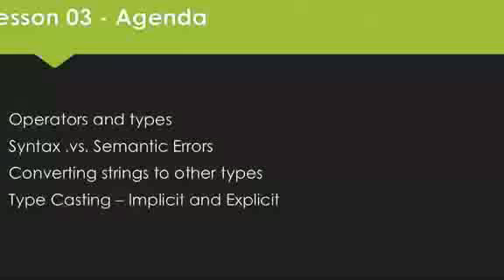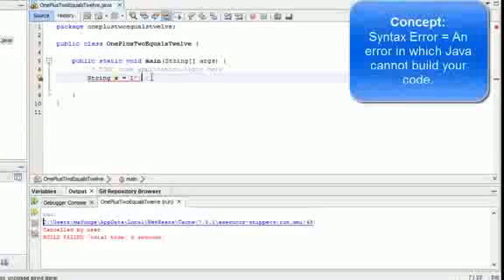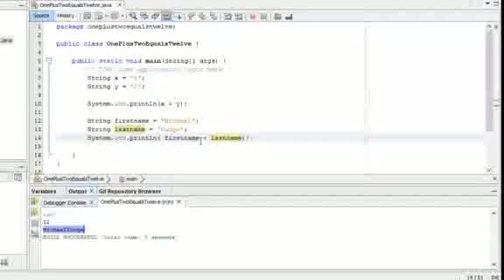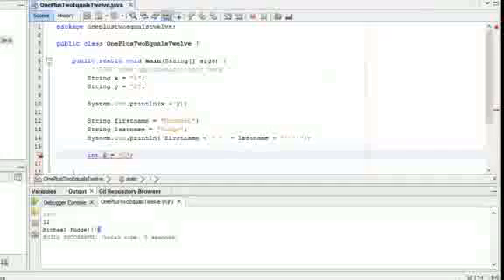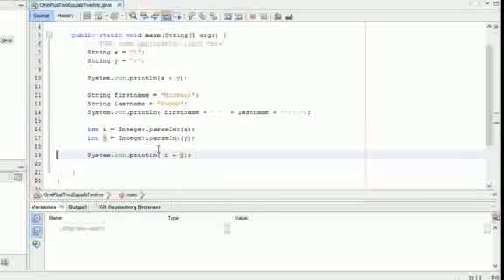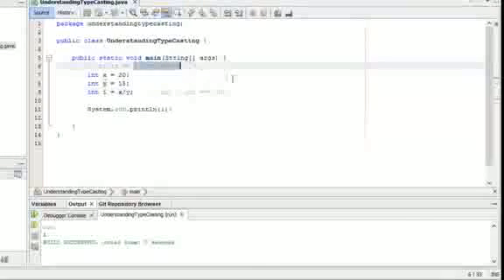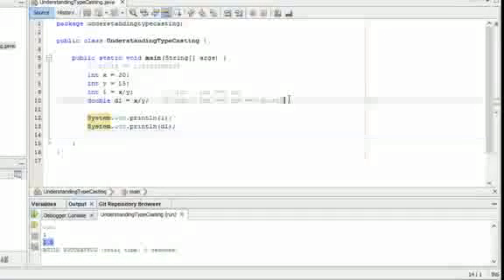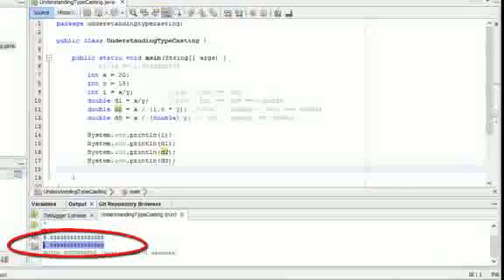JAVA Programming Tutorial More VariablesType Casting